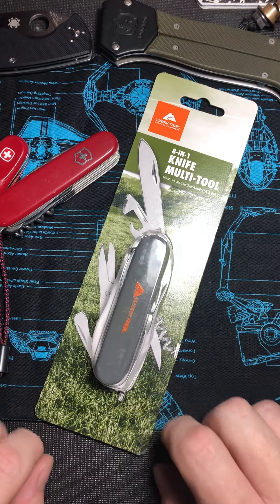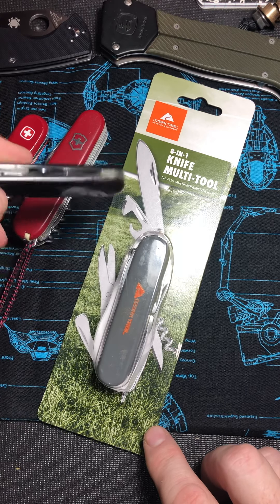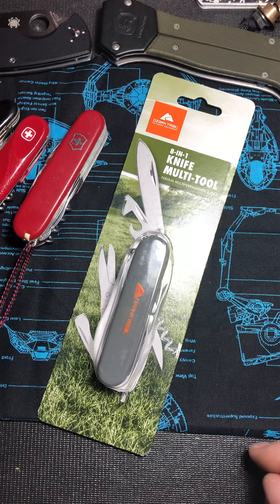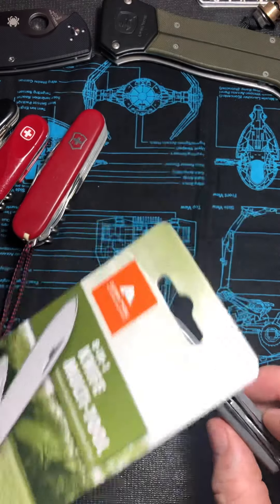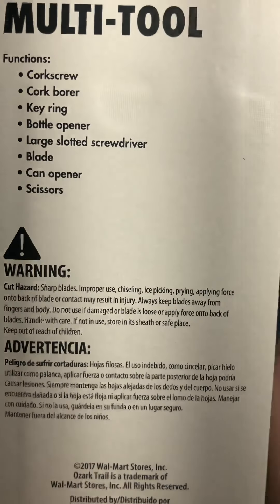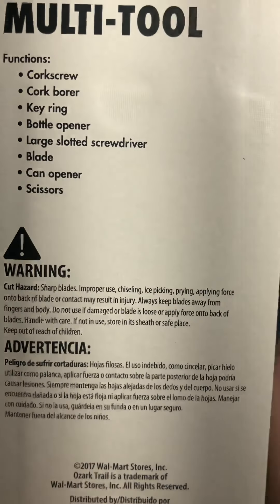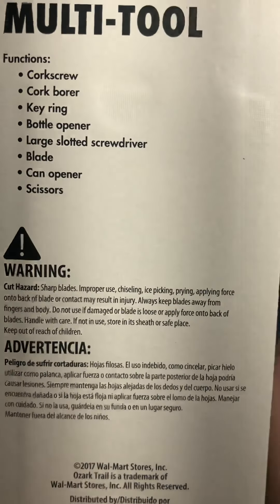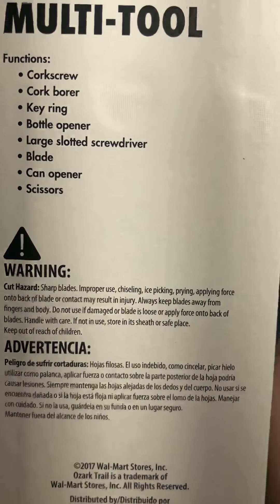Ozark trail Sak on the cheap